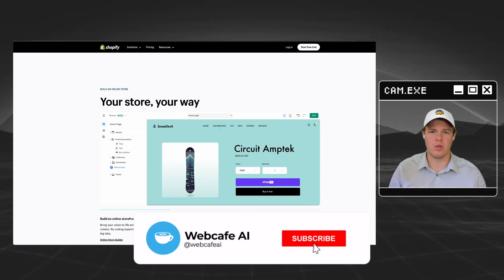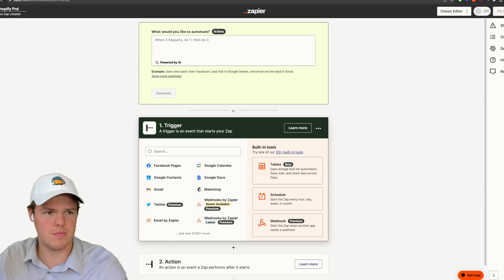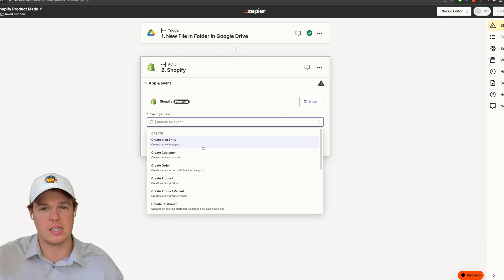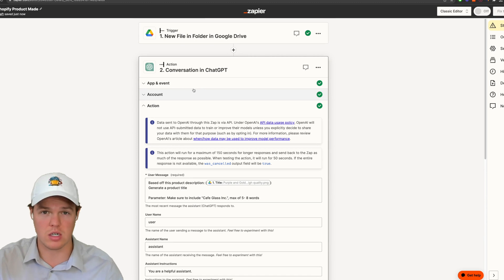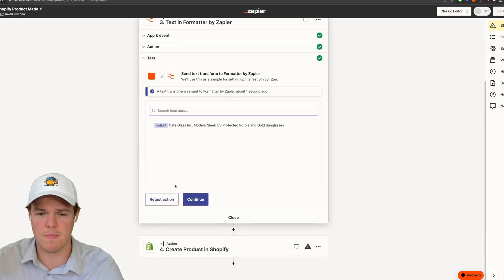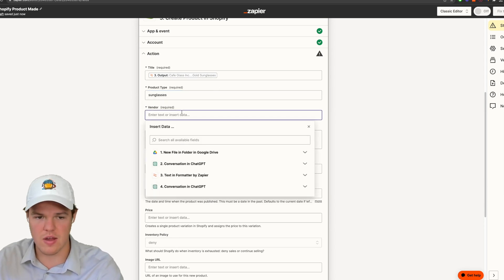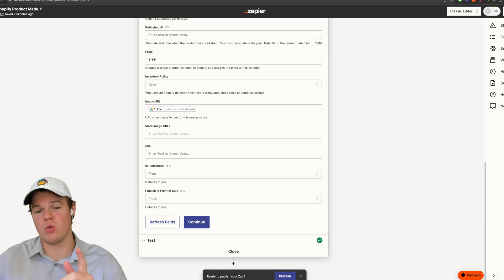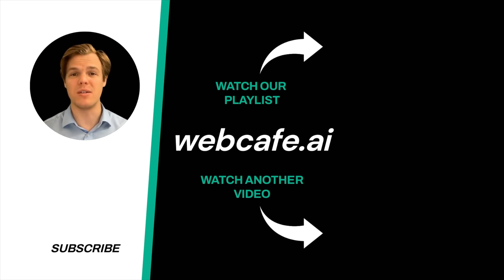Automate Your Shopify Product Listings with ChatGPT and Zapier: AI Tutorial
In this tutorial, viewers will learn how to leverage the power of AI automation, specifically using ChatGPT and Zapier, to automatically list products on Shopify. This step-by-step guide will simplify the process of managing an online store, saving time and enhancing efficiency. Whether you're a seasoned e-commerce professional or just starting out, this tutorial offers valuable insights to streamline your operations.

Key Takeaways:

✩ Integration of ChatGPT with Shopify: The tutorial explains how to connect ChatGPT to Shopify, enabling automated product listing. This integration opens up new possibilities for managing your online store, making it more responsive and adaptive to market trends.
✩ Utilizing Zapier for Automation: The guide demonstrates how to use Zapier to create automated workflows between ChatGPT and Shopify, streamlining the product listing process. By connecting these platforms, you can create a seamless flow that automates repetitive tasks, freeing up valuable time.
✩ Time-Saving and Efficiency: By following the tutorial, users can significantly reduce the time spent on manual listing, allowing them to focus on other essential aspects of their business. This approach not only saves time but also ensures that your product listings are consistent and error-free, enhancing the overall customer experience.